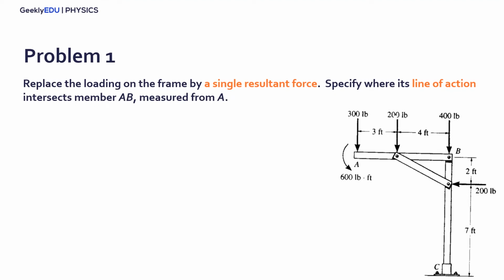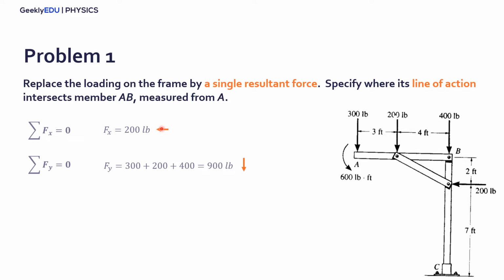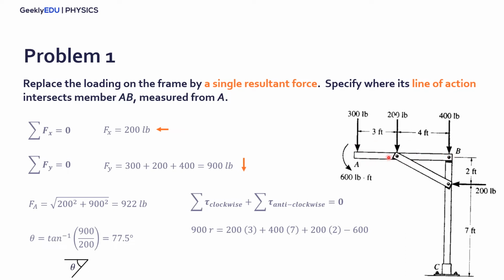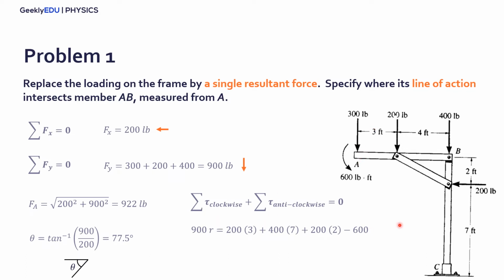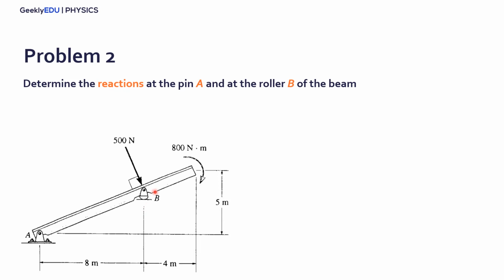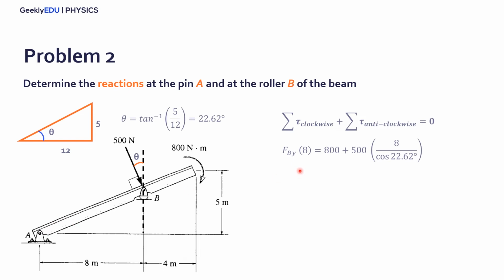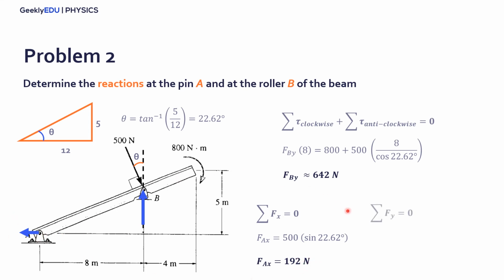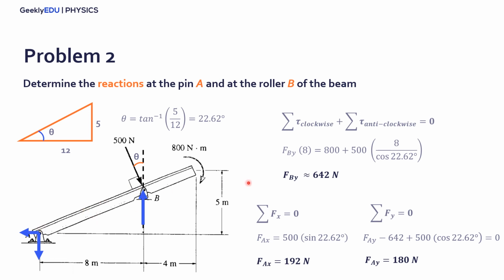Torque, Static Equilibrium & Newton's Second Law: Two Practice Problems Solved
😎 Missing another deadline? Review and apply what you know about Newton’s Law, Torque and Static Equilibrium. Find links to those topics down below.

Welcome to GeeklyEDU Physics. In this video, we are going to solve two problems related to static equilibrium. For the first problem, we are going to find an equivalent force and its line of action based on loads acting on a frame. In the second problem, let’s calculate the reactions for a pin and a roller. Both problems include Newton’s Second Law and Torque formulas.

00:00 Torque and Static Equilibrium Practice Problems Solved
00:25 Problem 1
05:43 Problem 2

📚 Problems we’re going to solve today:
❓ “Replace the loading on the frame with a single resultant force. Specify where its line of action intersects member AB, measured from A”
❓”Determine the reactions at the pin A and at the roller B of the beam”